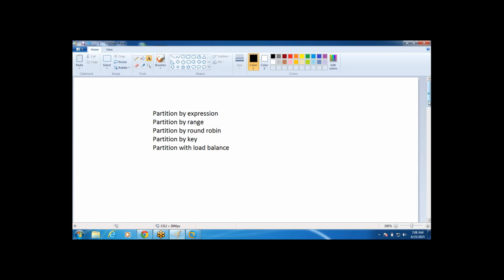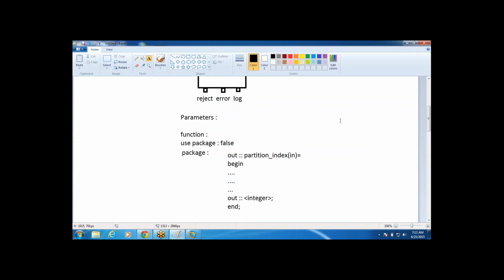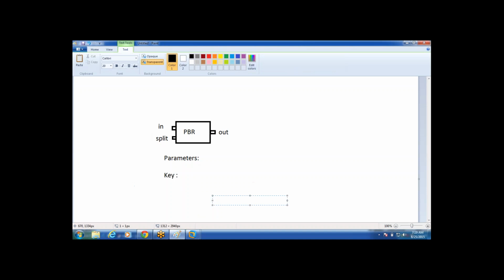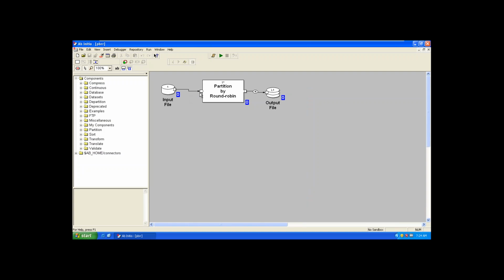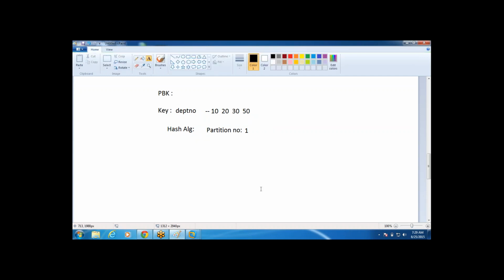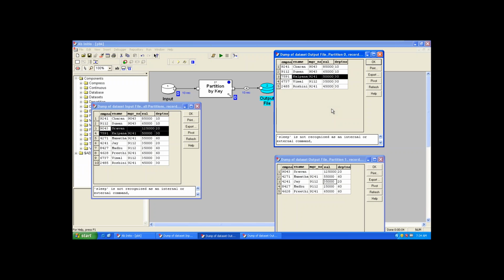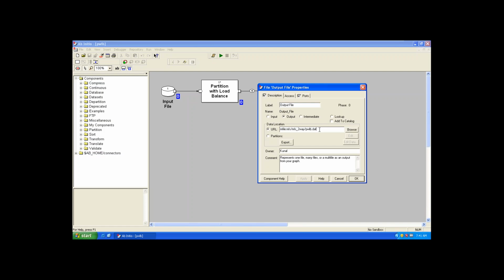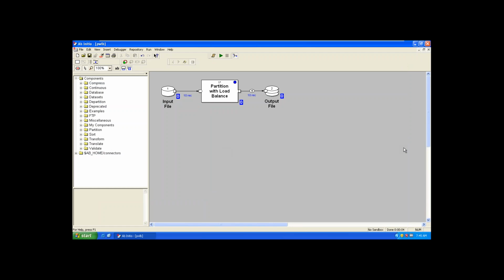Abinitio partition components part 2